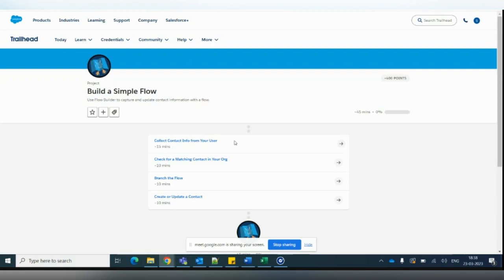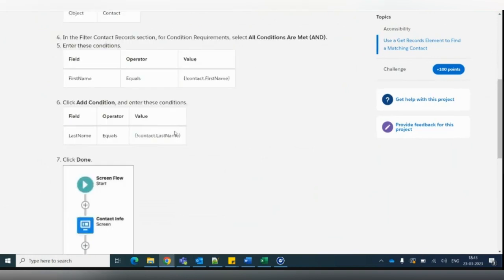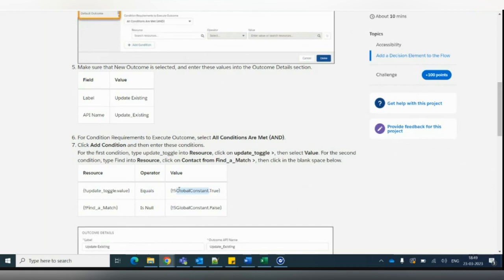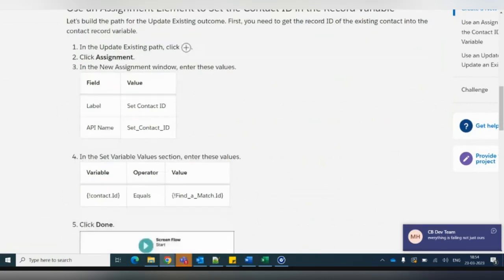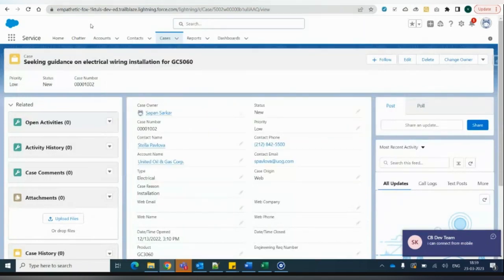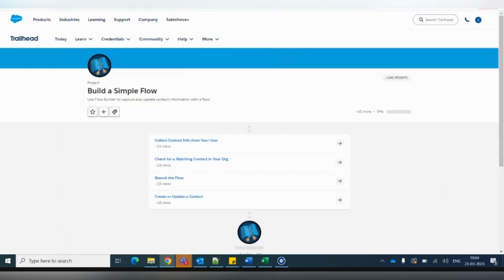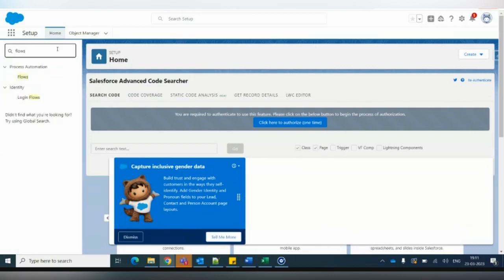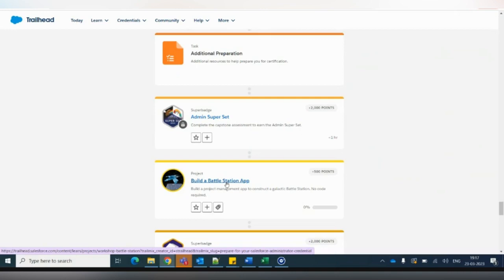Build a Simple Flow | In English Part 2